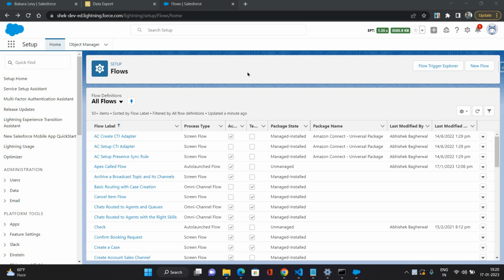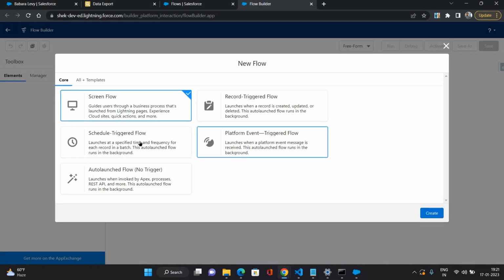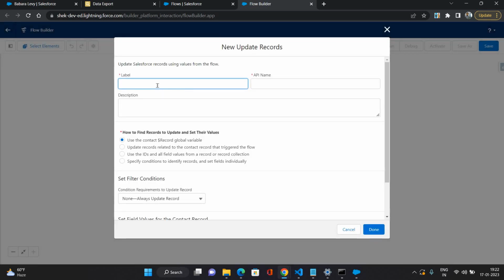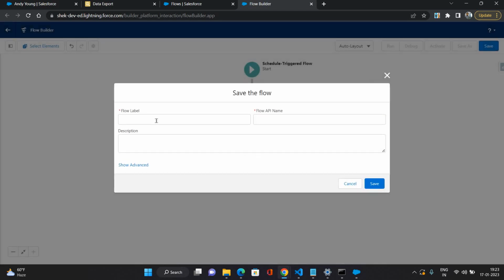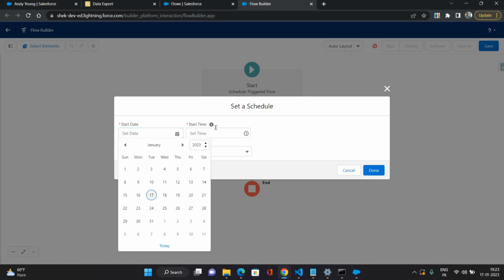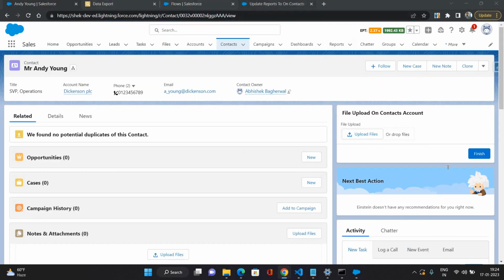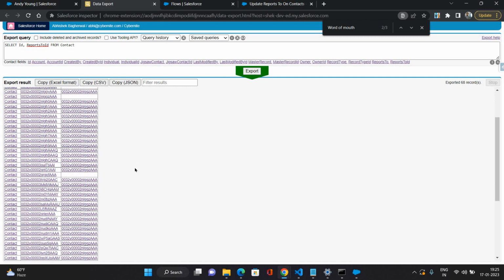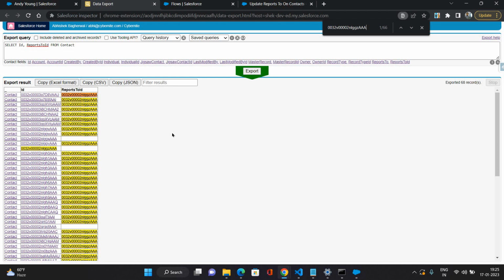Scheduled Flow - Contacts Update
This video explains how a scheduled flow can be configured.